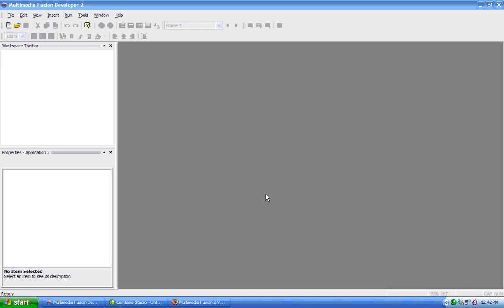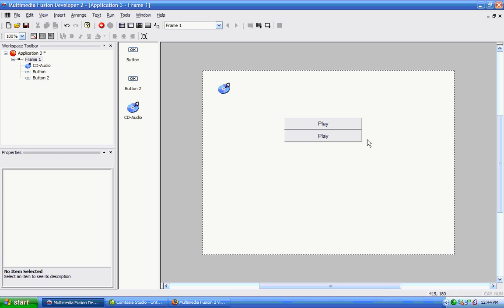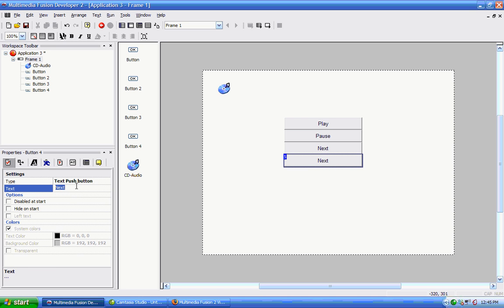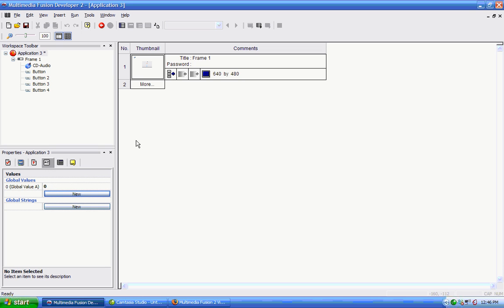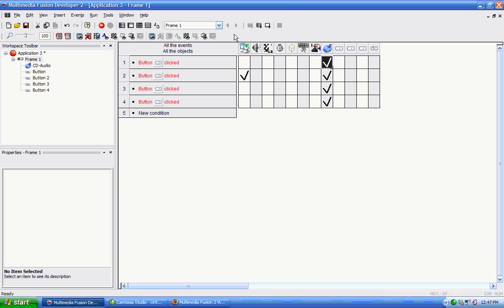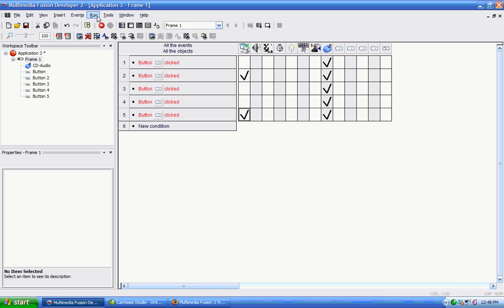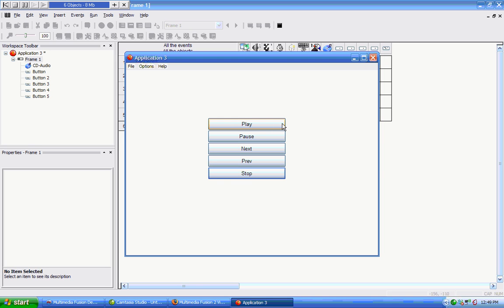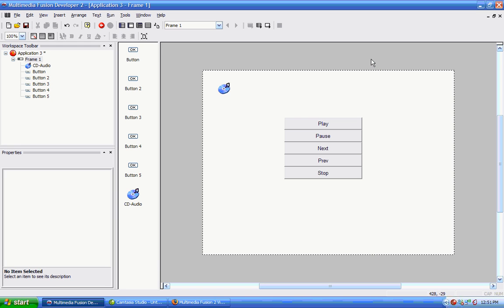episode 31 cd audio